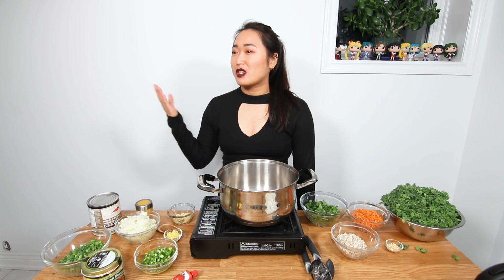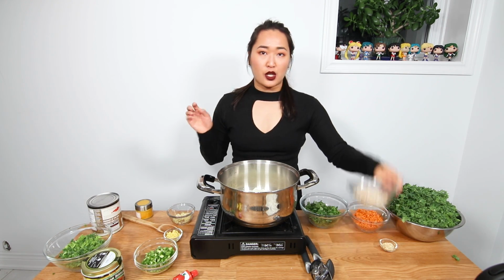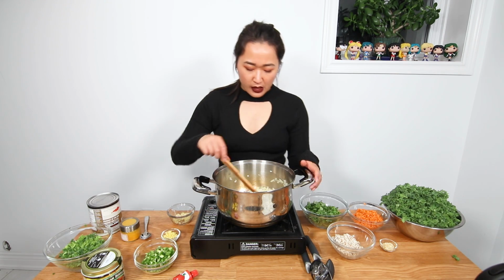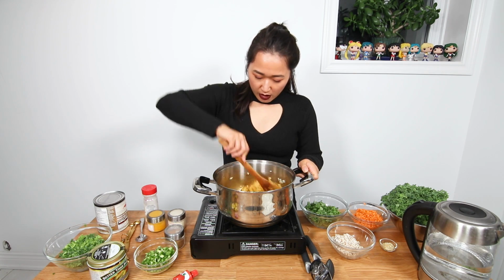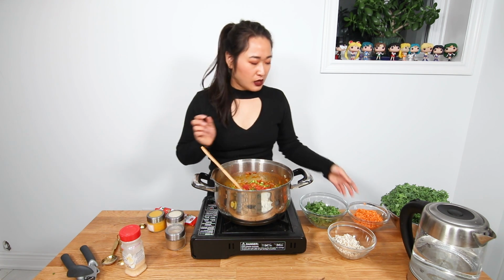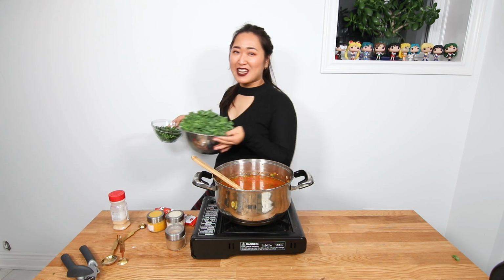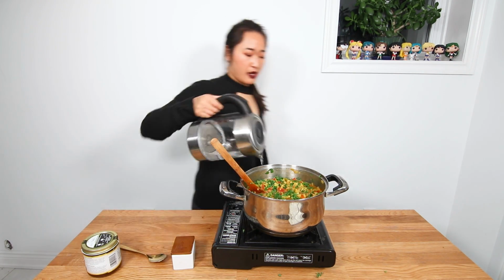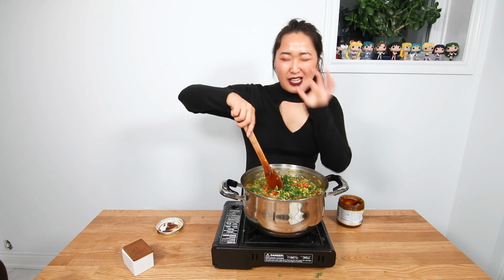Vegan Kale, Lentil and Barley Stew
This very non-photogenic soup is one of my favourite, hearty stews! With tons of kale, lentils, barley, a load of spices and a kick of jalapeno, it is the perfect soup-season meal to cozy up! I made this for Friendsgiving and it was a popular soup, despite it's non-flattering qualities haha.

The Viet Vegan is a participant in the Amazon Services LLC Associates Program, an affiliate advertising program designed to provide a means for me to earn fees by linking to Amazon.com and affiliated sites.

♡ Where do you live? - Just outside of Toronto ♡ Where do you find mushroom broth powder? - Asian grocery stores have it. I show what the packaging looks like in this video
♡ What's up with your skin? - I have eczema, and atopic dermatitis on my hands. I share what I do to help my skin in this video
♡ Is YouTube your full time job? - No, I work part-time in marketing :)
♡ What does your logo mean? Why isn't your logo using the Vietnamese flag? - Actually I use the South Vietnam flag because it represents Viet Kieu (Vietnamese immigrants after the fall of Saigon), my parents were both boat refugees before immigrating to Canada. My logo combines two parts of my identity: Maple leaf because I'm Canadian, and the South Vietnam flag because I'm Vietnamese :)

[ K I T C H E N  ♥  E Q U I P M E N T ]
❥ Molla Air Fryer
❥ Victorinox Chef's Knife

❥ Canon 80D
❥ Tokina 11-16mm f/2.8
❥ Canon 100mm f/2.8 Macro
❥ Canon 50mm f/1.4
❥ Canon 24-70 f/4
❥ Manfrotto Tripod (not the exact model I have, I don't think they make mine anymore haha)
❥ RODE Mic Rycote Lyre Mount
❥ Canon G7x Mark ii